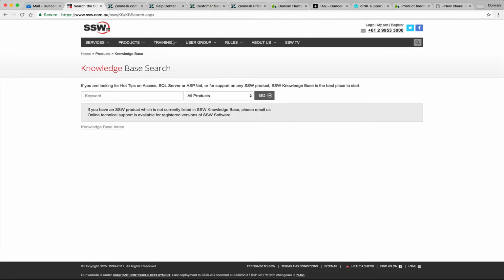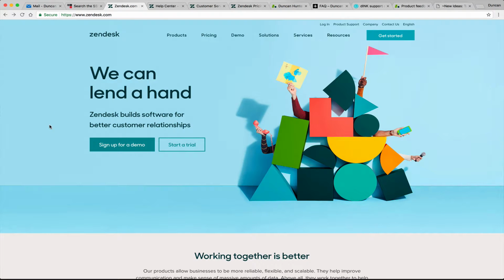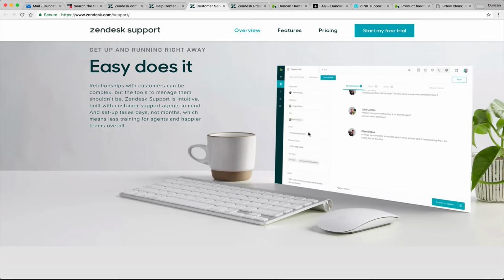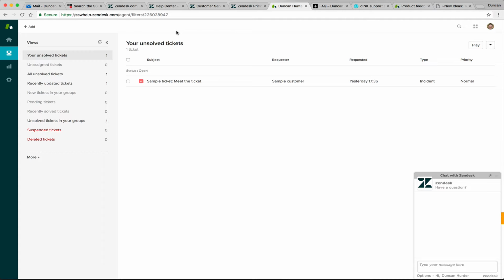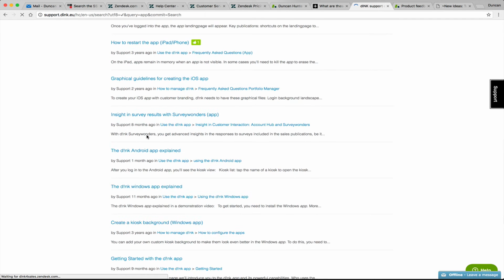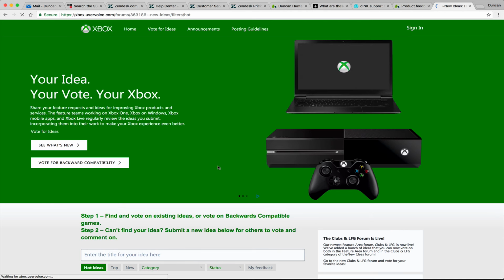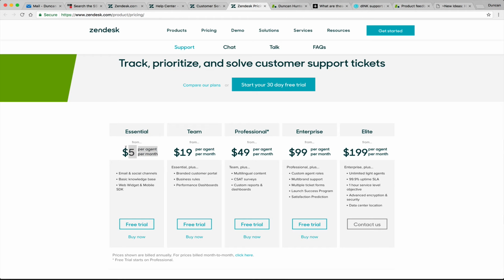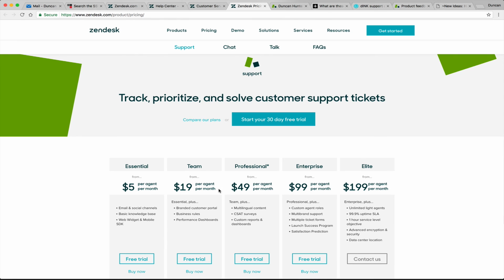ZenDesk Assessment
ZenDesk Assessment for SSW Knowledge Base and support desk for Products